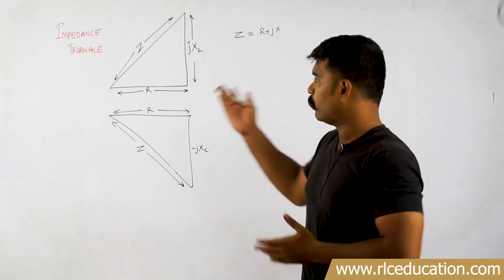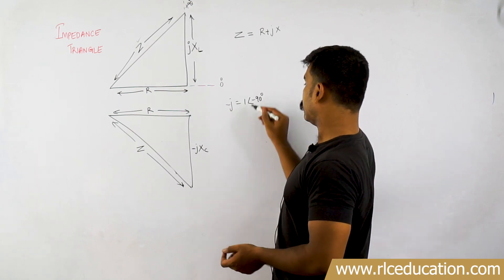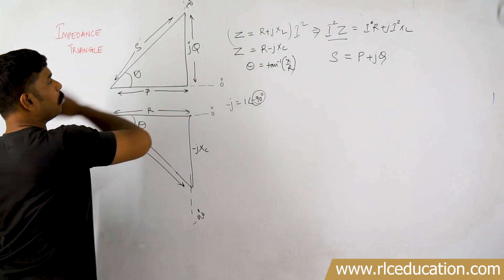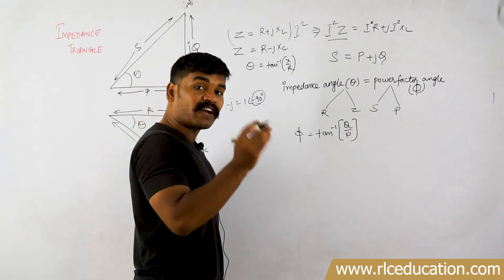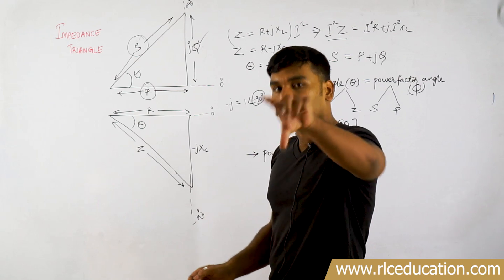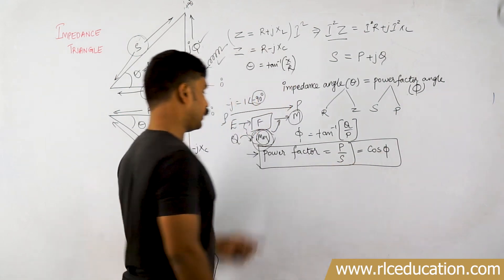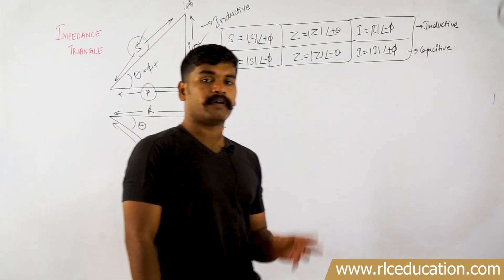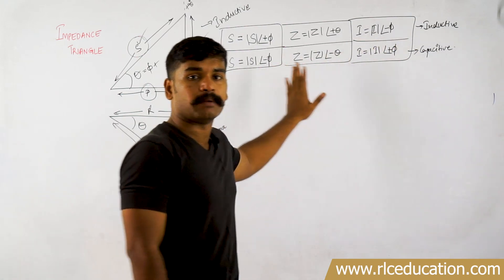Power Factor Concept | AC Fundamentals